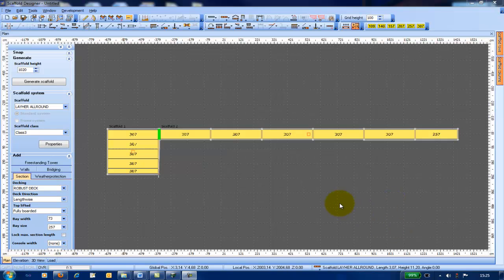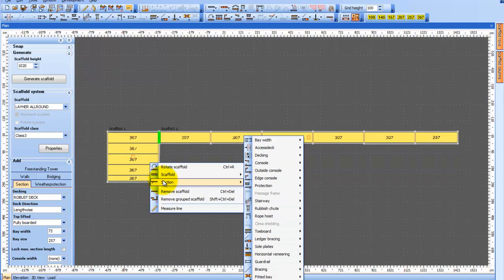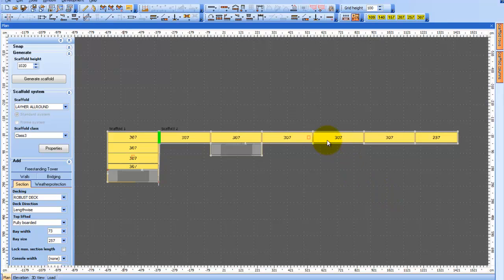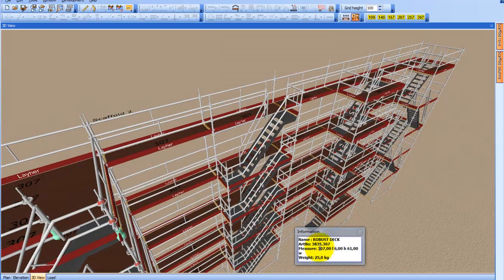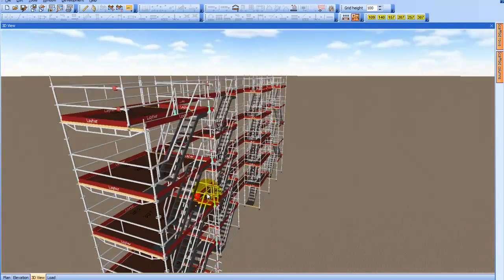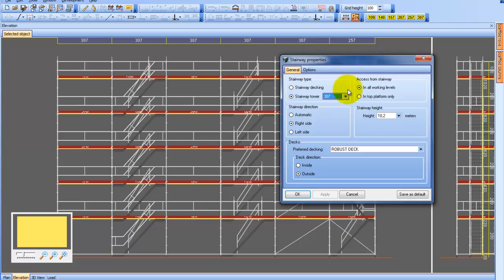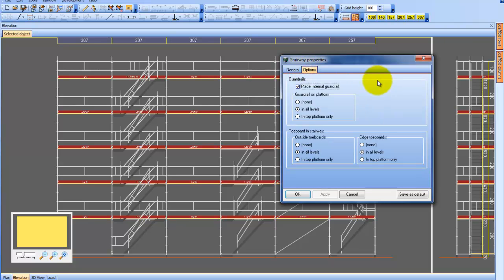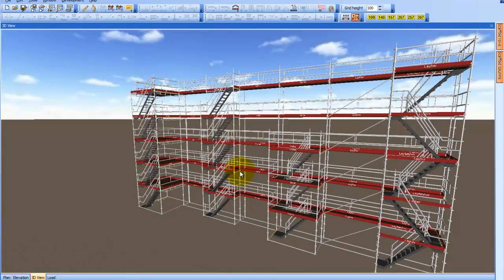Use stairway on scaffold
In this video we will demonstrate how to use external stairway on a scaffold. We have four different types we will show. We will also show how adjust the stairway properties so i fits to the specific task.